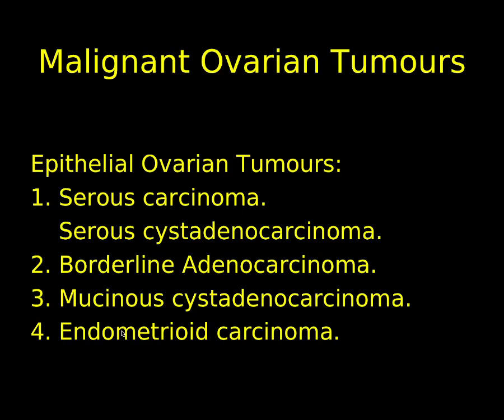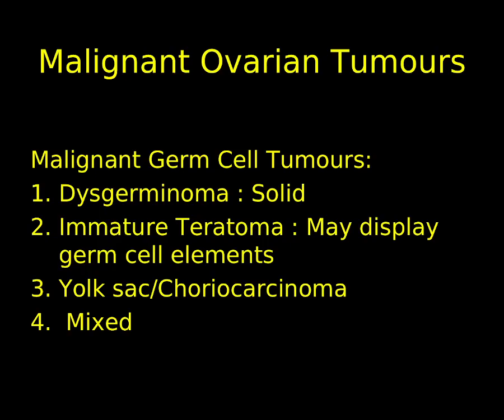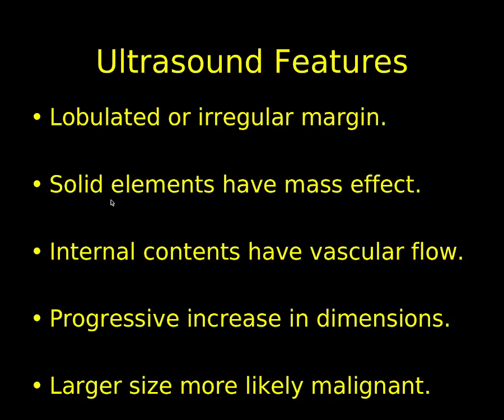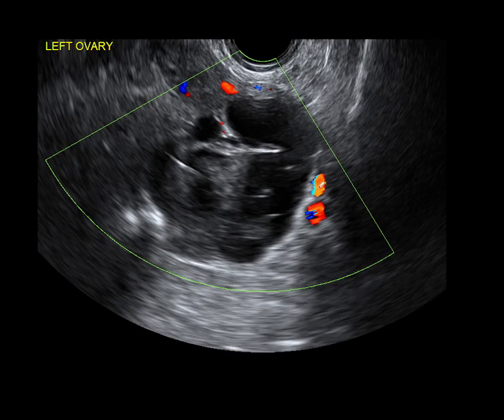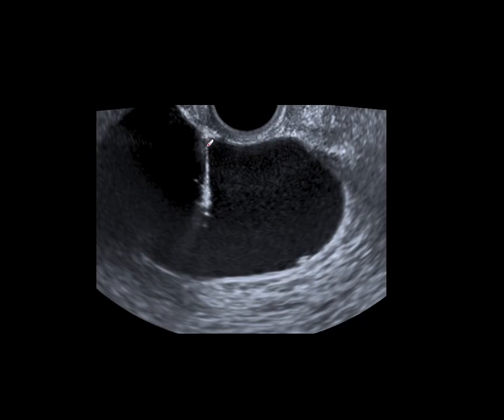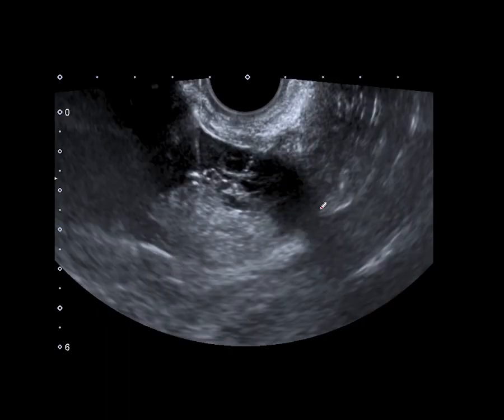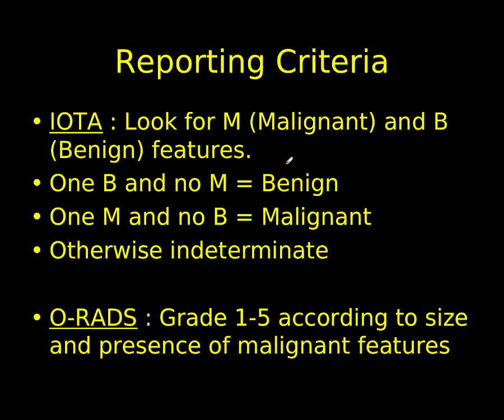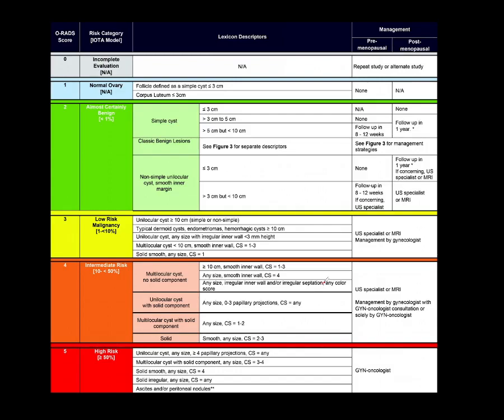Gynaecological Imaging IV: Malignant Ovarian Tumours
An introduction to the tumour types and imaging features of malignant ovarian tumours.